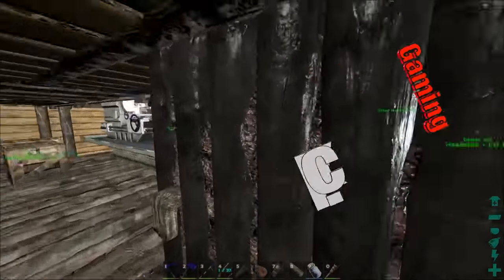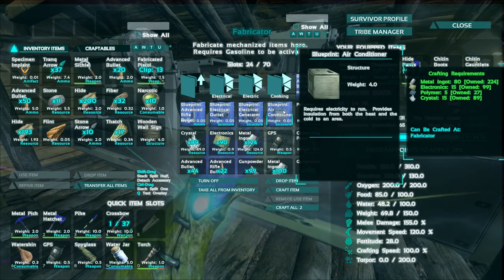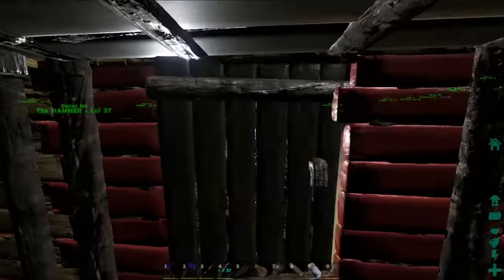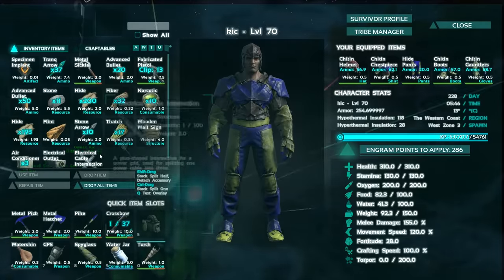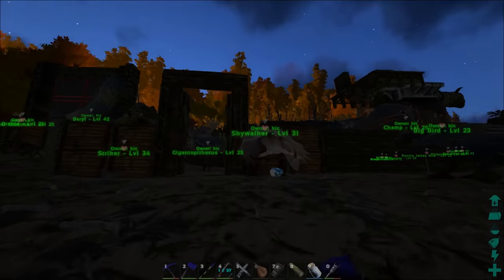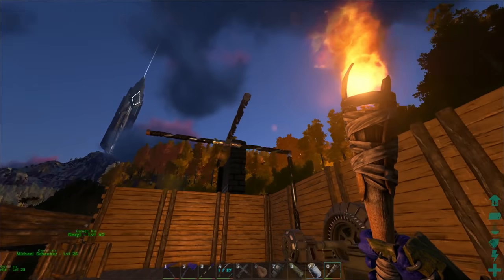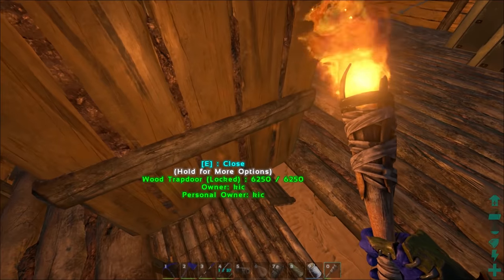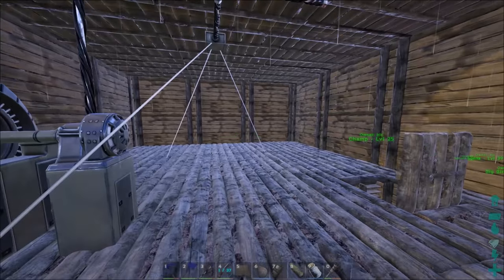Egg hatchery, pt 2 -- Let's Play ARK: Survival Evolved single player (S2 Ep 24)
This let's play ARK Survival Evolved single player episode consists of building an egg hatchery. ARK: Survival Evolved is an open-world survival game where you can tame dinosaurs, mount dinosaurs, build a base or build a house, and generally run around and craft spears, bows, and even guns, all while playing single player (you can play multiplayer, but this is an SP series).

Planned Core Features include, among many other things:

- 40+ more creatures to reach over 70, with essentially every major category of extinct animal represented in some way
- Gas-powered Vehicles
- Human/Dino Body-Paints

From the patch notes:
v219.0
Unversioned Hotfix (Server & Client): Fixed floating swamp water area.
Unversioned Hotfix (Client): Fixed UI crash when looking at a Raft.
* Fixed durability per shot on Tranq rifle
* Non-Platform (regular) Quetz Saddle
* Sit on chairs & benches
* Mosasaurus: Terror of the Deep!
* Creature Breeding & Babies First Pass! Yes, they grow dynamically in real-time!
* Characters no longer bunny-hop when swimming up from the water surface
* Engrams now longer count against maximum inventory item limit
* Shotgun damage increased by 40% for Primitive Shotgun, 30% for Machined Shotgun
* Dinos can no longer damage structures through underside of ceilings
* Changed savedata loading code to support super-large saves.
* Antispeedhack now has a commandline bias you can use on your server (can cause more rubberbanding on laggy players). Defaults to 1.0, you can launch with it such as:
-speedhackbias=0.25f
* Tranq Darts reduced crafting cost to 1 rifle bullet, 2 metal ingots, 3 narcotics, and buffed tranq dart Torpidity by 20%
* Fixed misc level bugs, including bad physics zones, non-buildable submerged ice caves, unreachable supply drops etc

New Server Game.ini configurable values:
[/script/shootergame.shootergamemode]
MatingIntervalMultiplier=1.0
EggHatchSpeedMultiplier=1.0
BabyMatureSpeedMultiplier=1.0